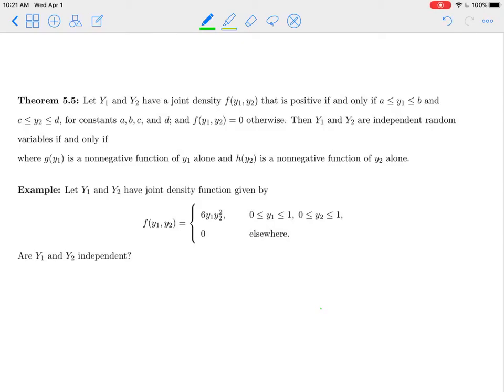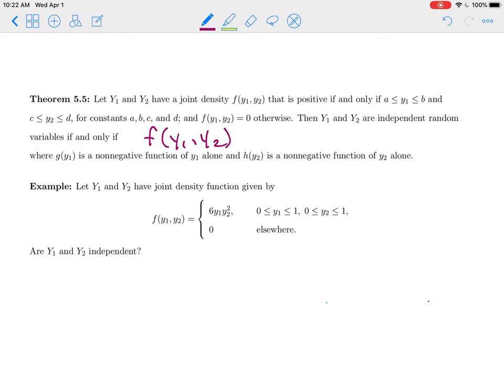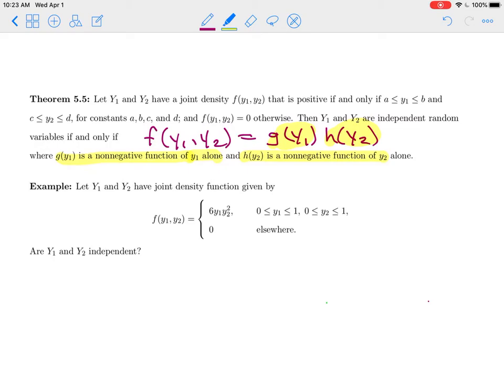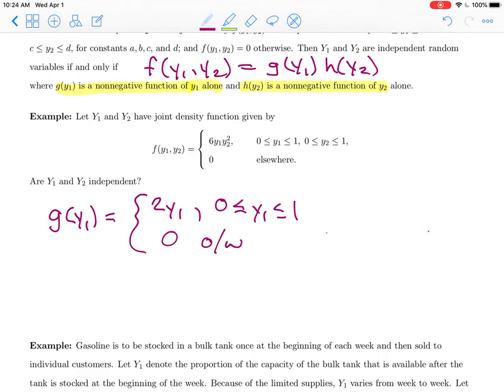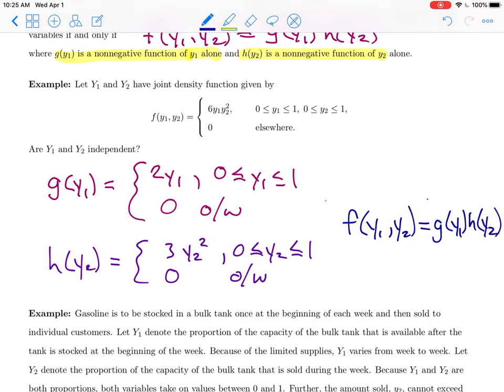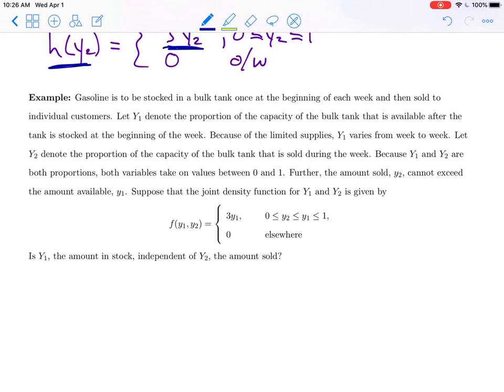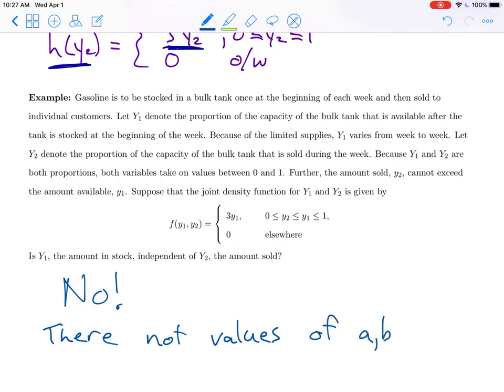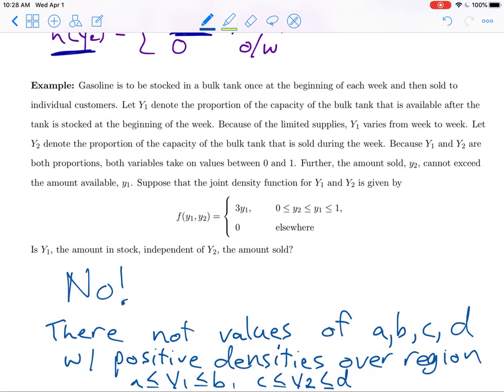Prob & Stat - Sec 5.4: Part 5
Independence & dependence using a theorem